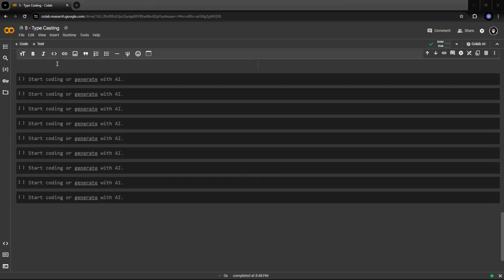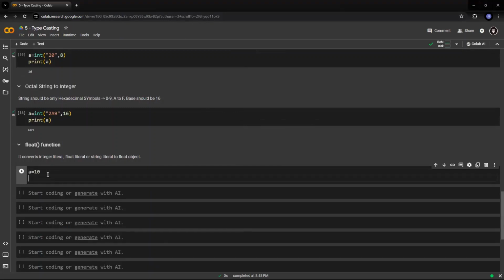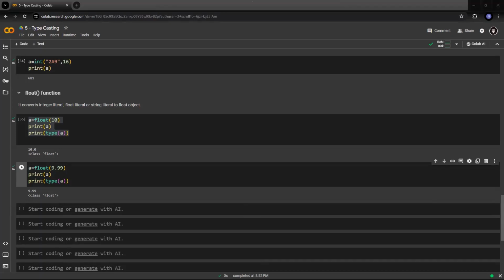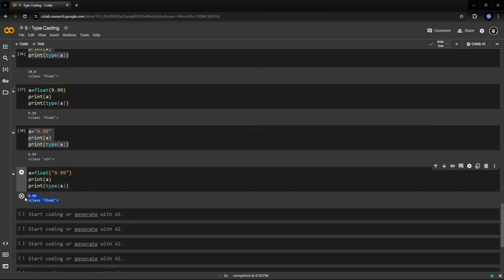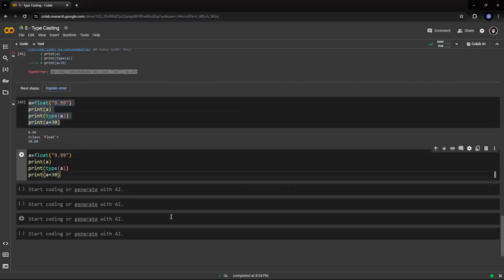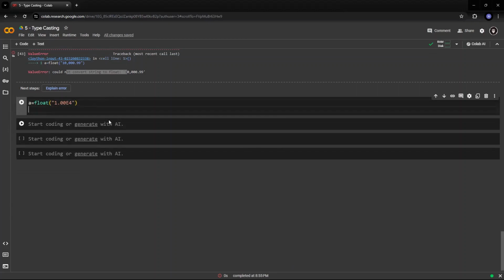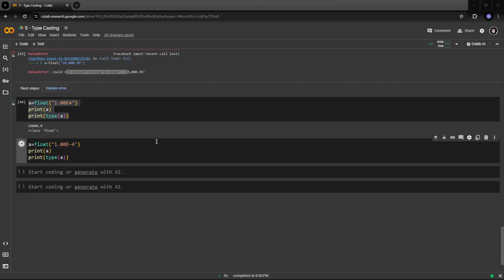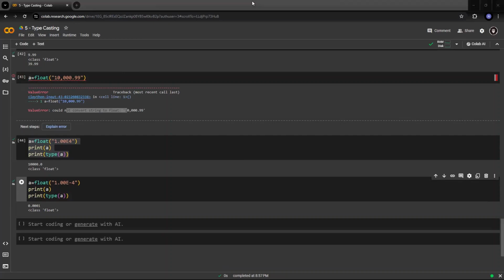PYTHON - Type Casting - Explicit - float()